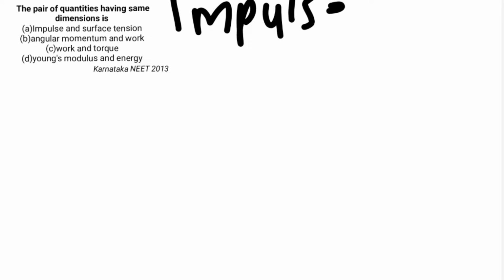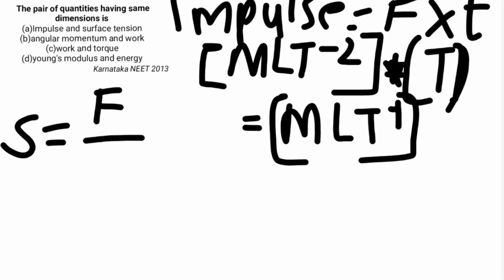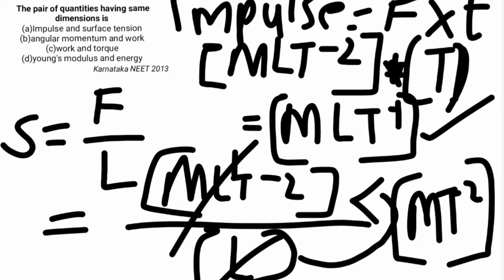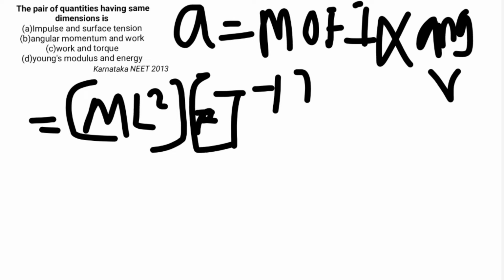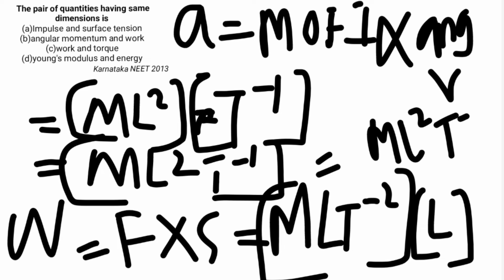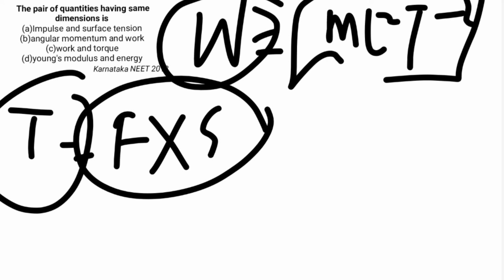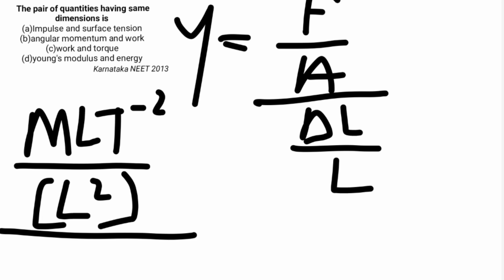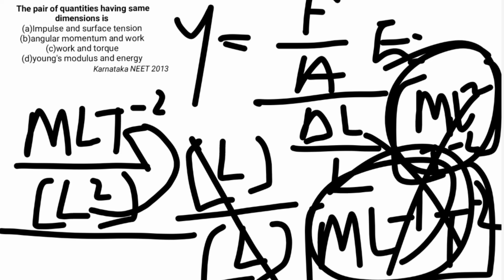The pair of quantities having same dimensions is....|PHYSICS |KARNATAKA NEET2013|PREVIOUS YEAR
hii friends...

you know it is very difficult to attain ur goals

lot of students are hardworking for this dream

the deserved one only get thiss

stay focused

stay constant

from pain from ur pastt. plant ur dreams

staytuned with us

we provide all help to crack neet2023

to know guides you have to use for neet
DM ig: fire.education